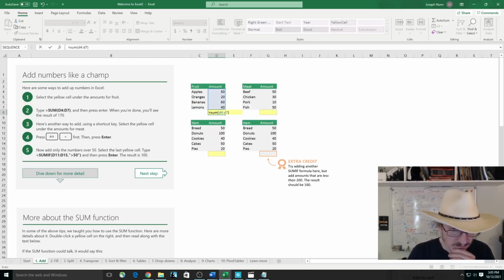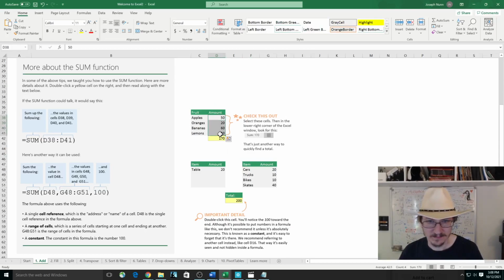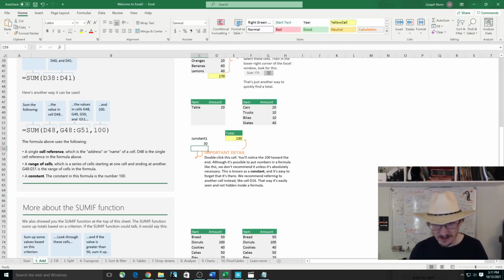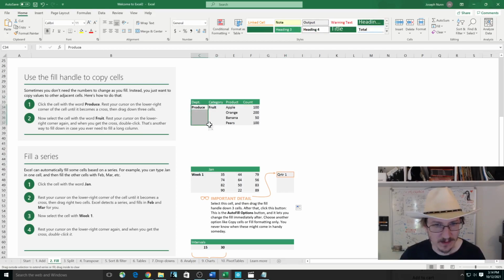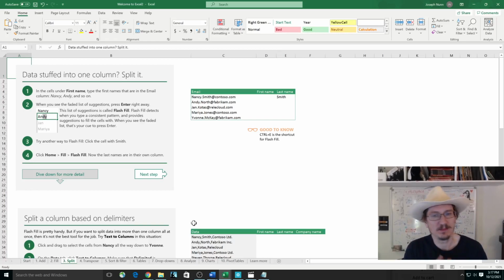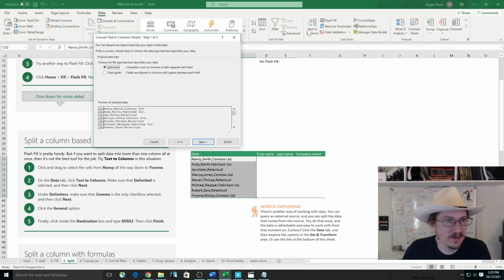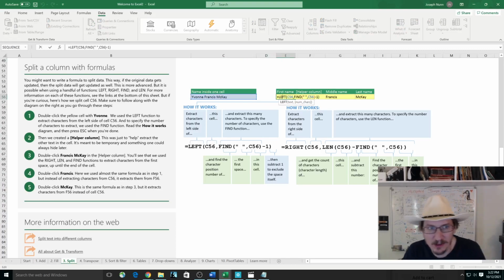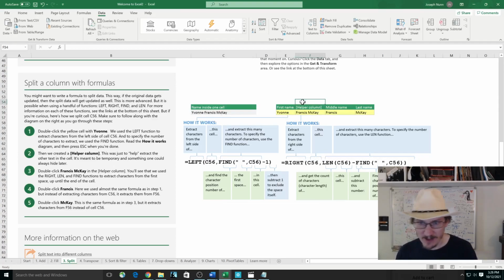Excel Tutorial 1.1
Excel Tutorial 1 Sheets 1-3